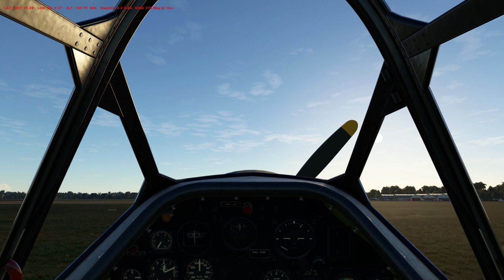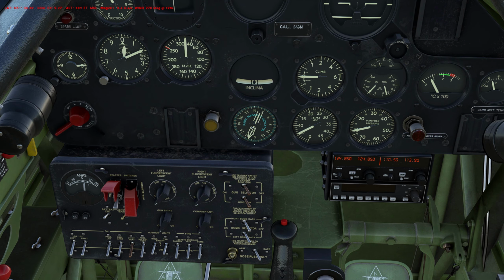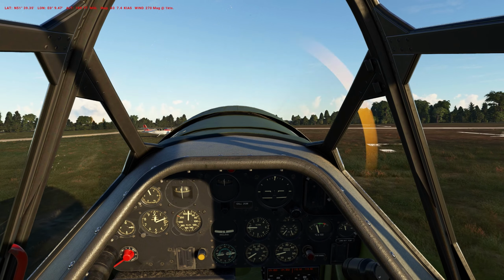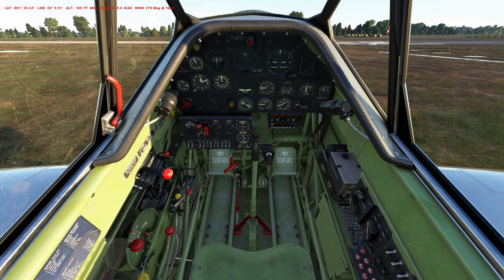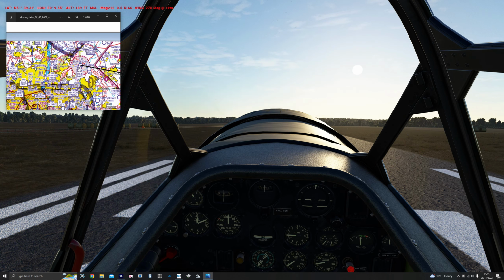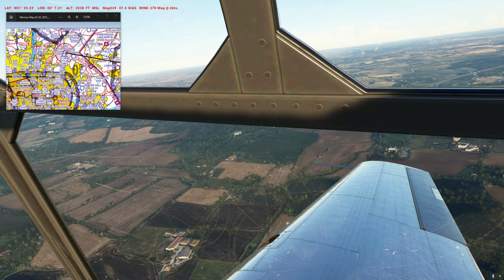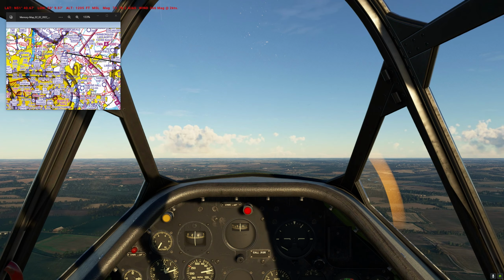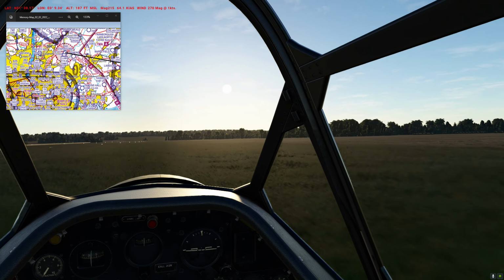Microsoft Flight Simulator - Forced landing - Probable Cause!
A relaxing flight across North London cut abruptly short by an engine failure. Watch the video and try to identify a probable cause.  I have an idea, but lets see if you guys can confirm my suspicion!